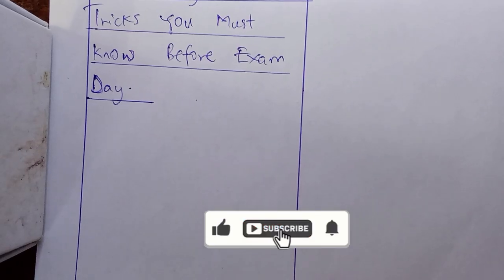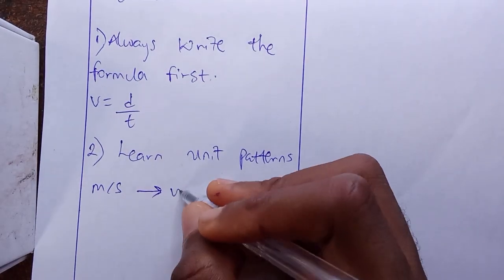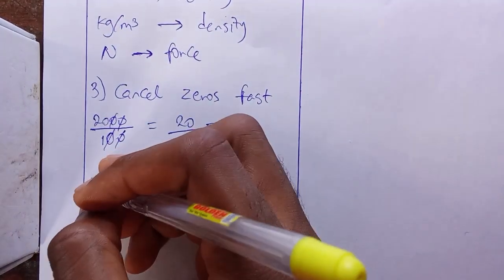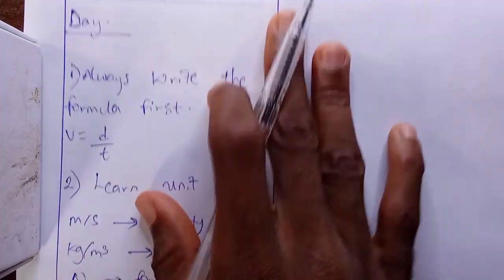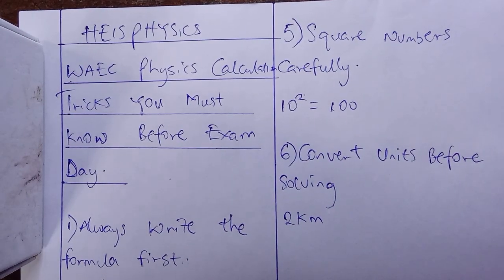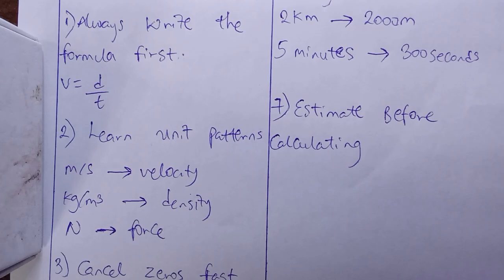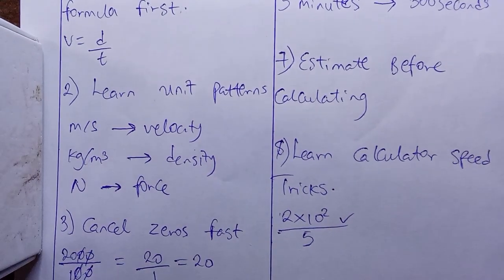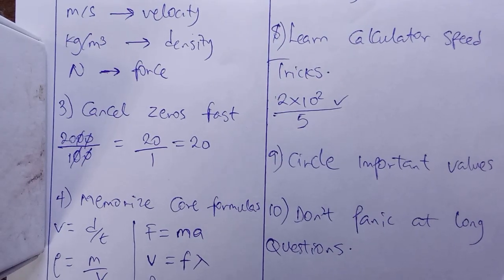WAEC PHYSICS 2027: Calculation Tricks You Must Know Before Exam Day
Are WAEC Physics calculations confusing you? 😳
In this video, I’ll show you the BEST WAEC Physics calculation tricks that help students solve questions faster and avoid losing easy marks.

You’ll learn:
⚡ Fast calculation methods
⚡ Common WAEC Physics mistakes
⚡ Formula shortcuts
⚡ Exam tricks smart students use
⚡ How to solve WAEC questions quickly and accurately

If you’re preparing for:
✅ WAEC
✅ NECO
✅ JAMB
✅ SSCE Physics Exams

📌 Watch till the end and test yourself with real WAEC-style calculation questions.
Comment The Trick you love the most